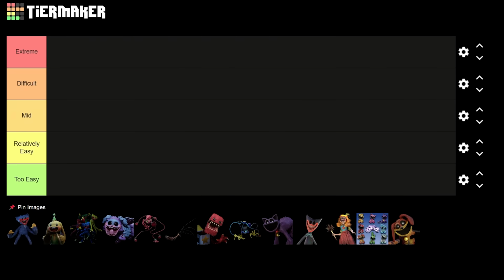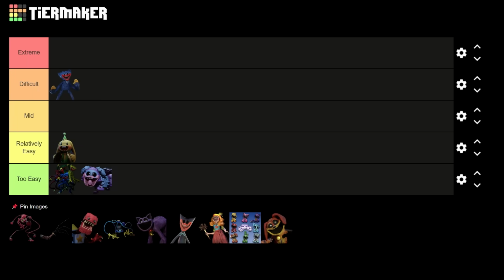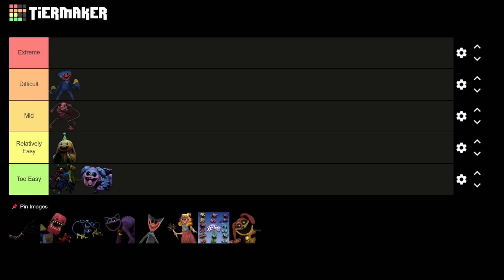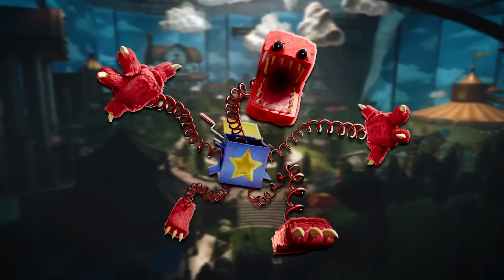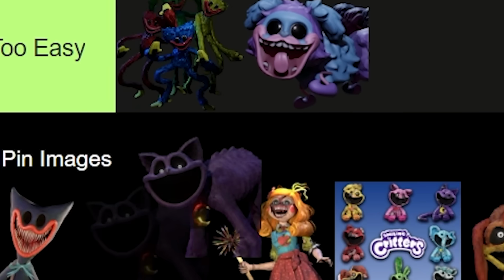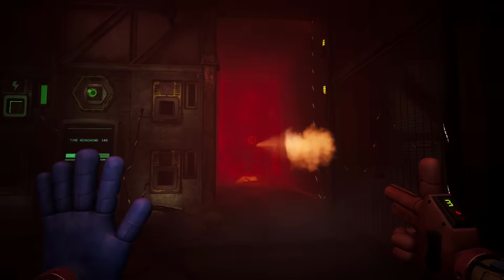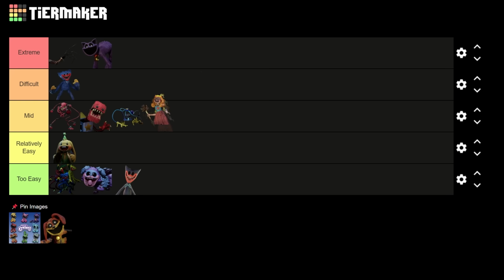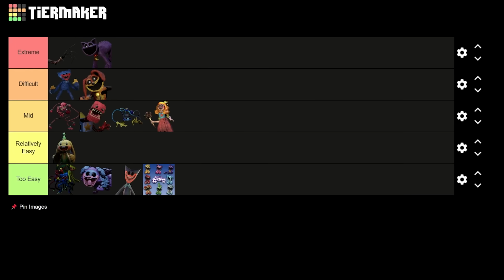I Ranked EVERY POPPY PLAYTIME Antagonist Based on Difficulty...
Let me know if you agree on this tier list for EVERY POPPY PLAYTIME Antagonist!

My friend ​⁠@FloopLooops helped with the creation of the tier list that I used in this video! Check out his channel and show him some love and support!

Stay Safe, Positive, Be There for Another, and Remember, THE GRIND NEVER STOPS!!!